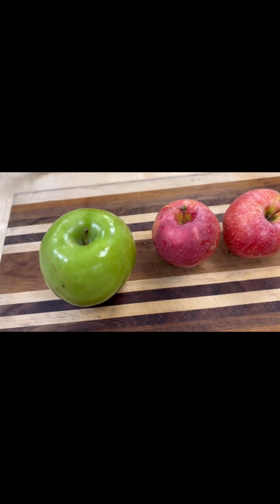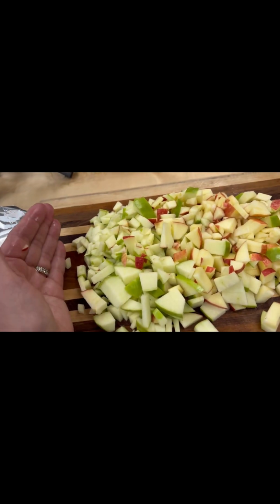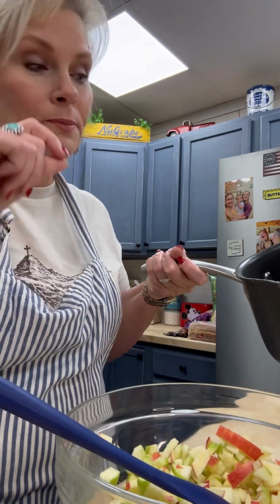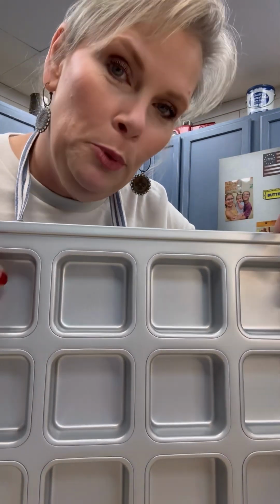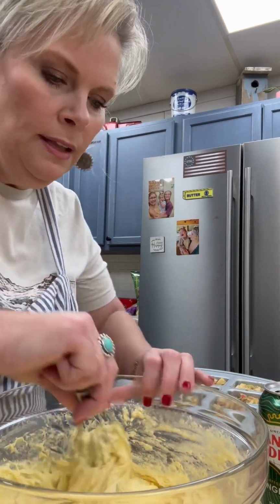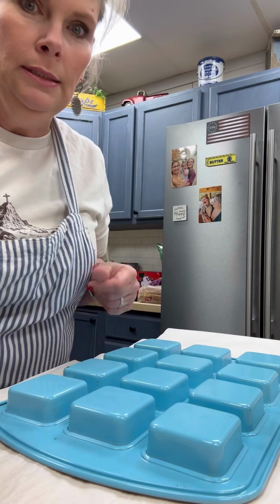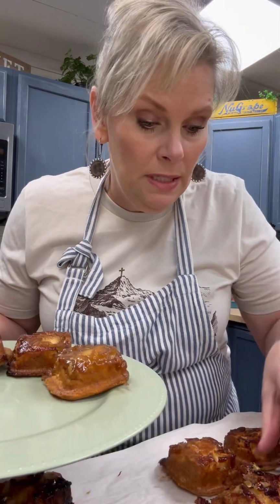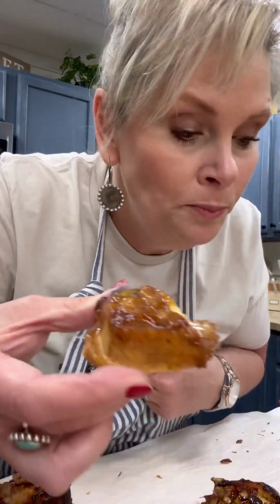Autumn Apple Cakes